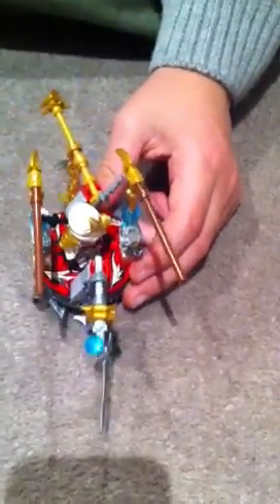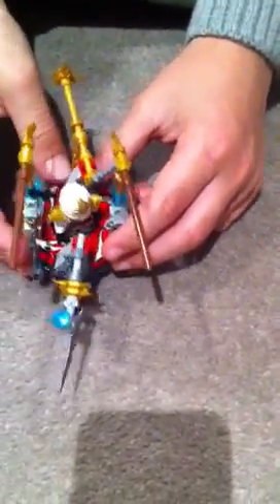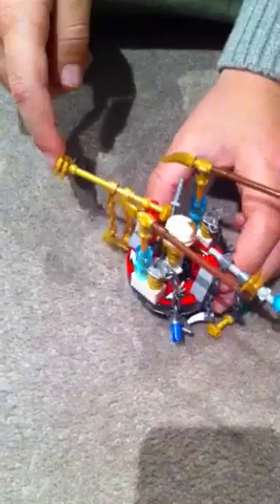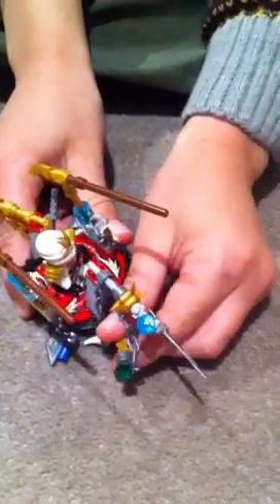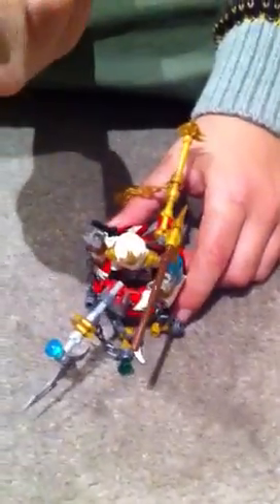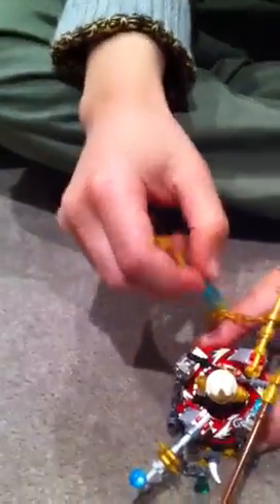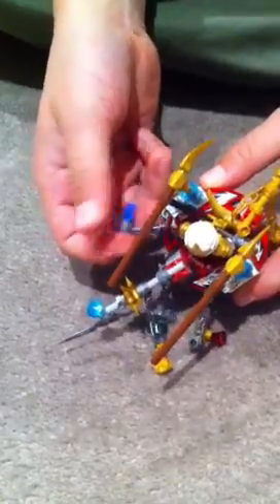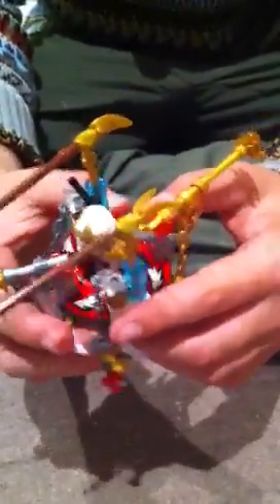BEST LEGO NINJAGO SPINNER IN THE WORLD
Demonstration of a spinner made from a combination of other spinners and various weapons which makes it super powerful.